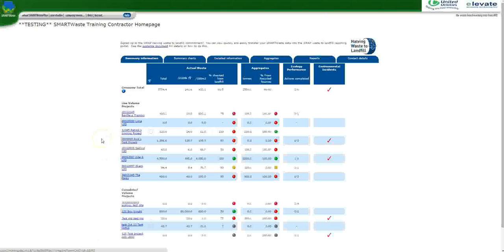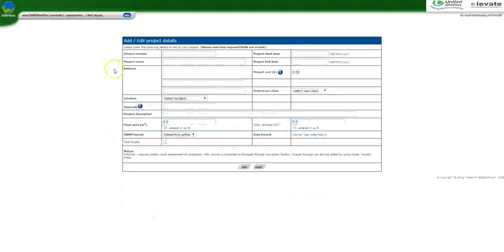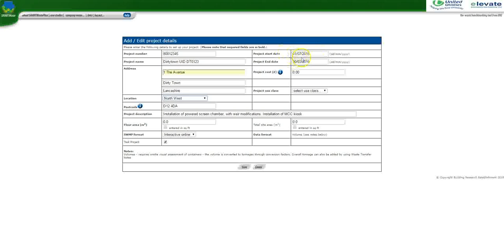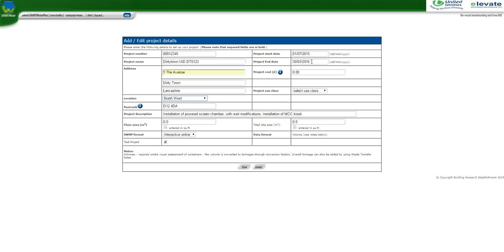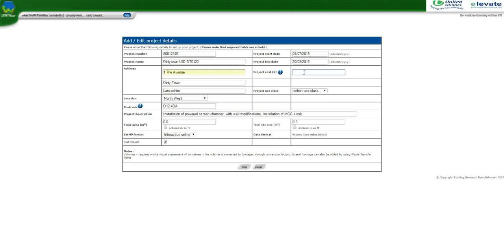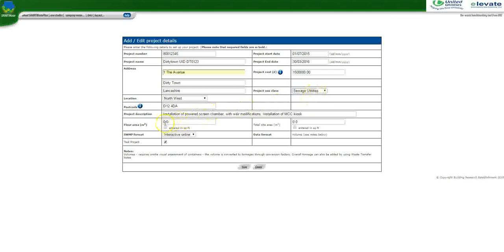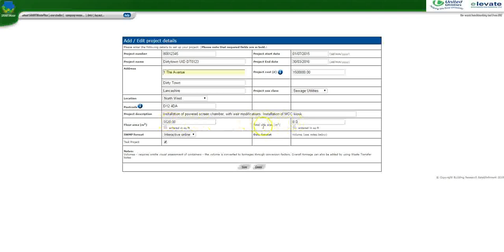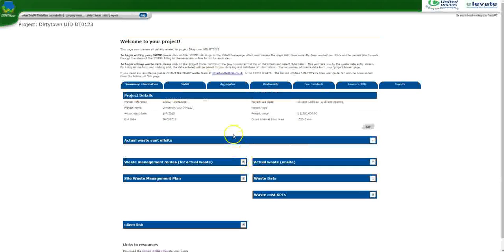UU Elevate Tool Training - Module 3 - Setting Up A New Project